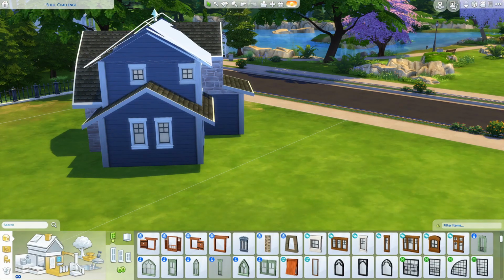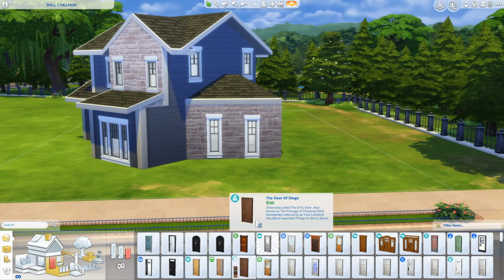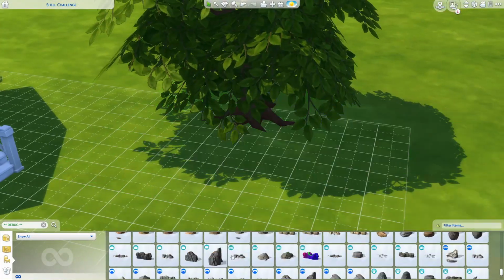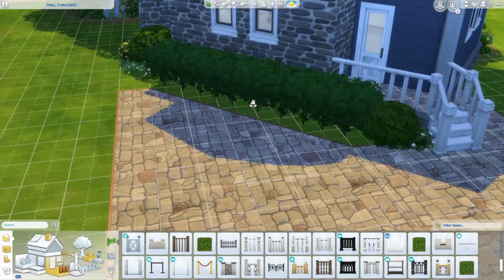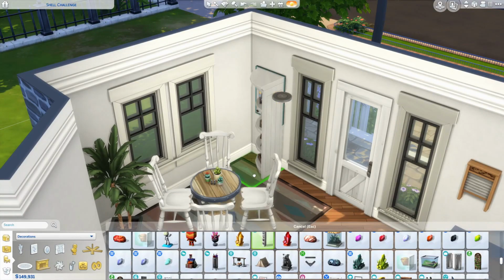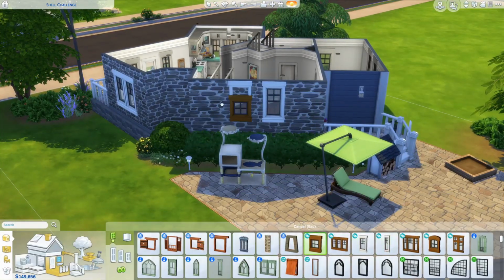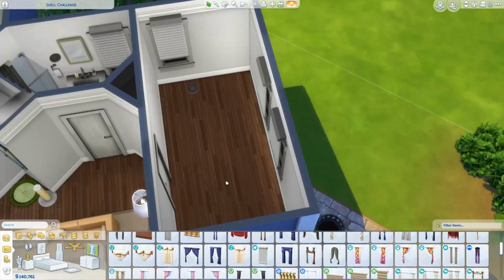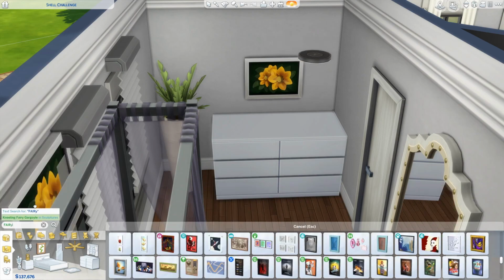Building lilsimsie's DREAM HOUSE - Sad Simsie Shell Build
Hey y'all here is my build of the newest sad simsie shell and lemme tell ya FOR FREE that I will never build on a diagonal again.

You can download this build from my gallery page, Serensimity, check "Include Custom Content" but there is no cc in this build!

xoxo